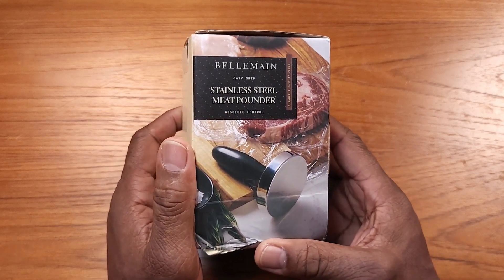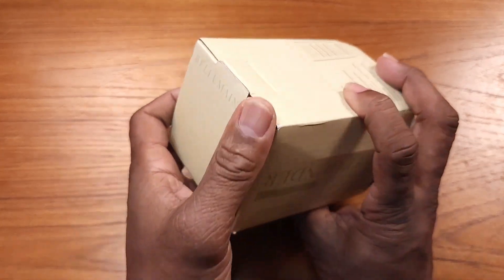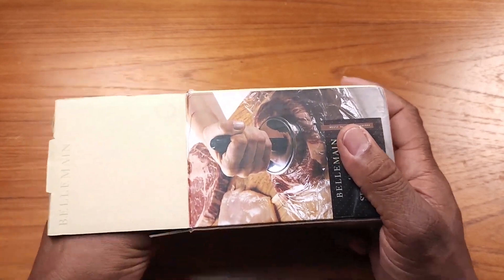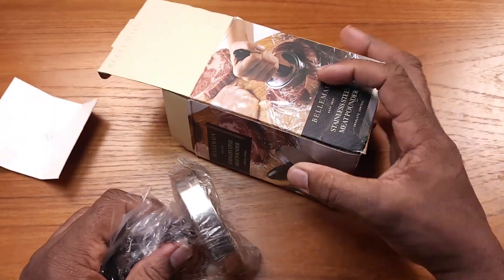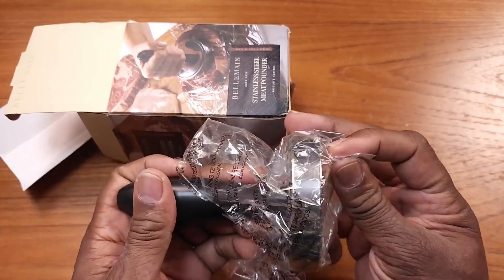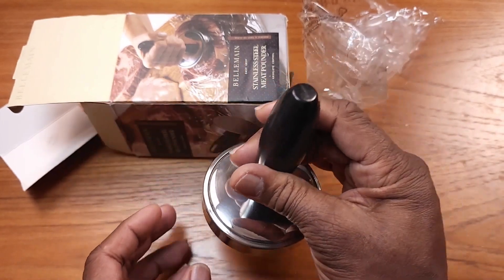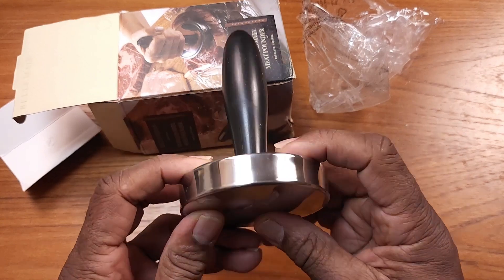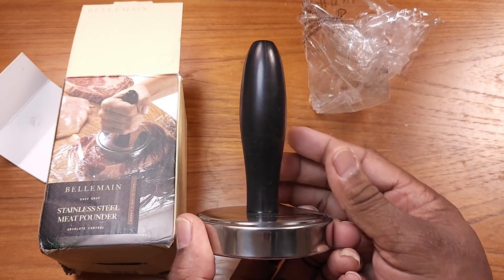Bellemain Meat Pounder Flattener, Easy Grip Meat Tenderizer